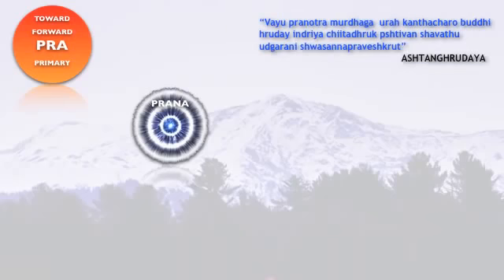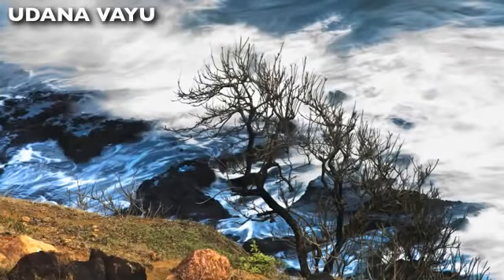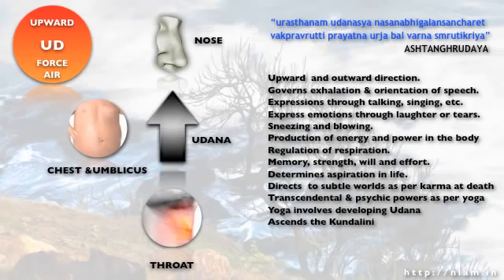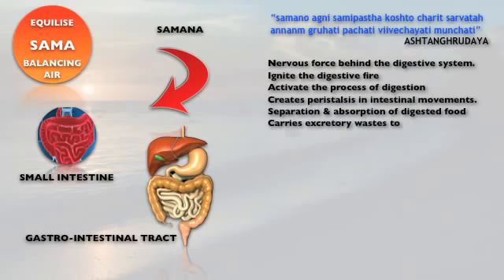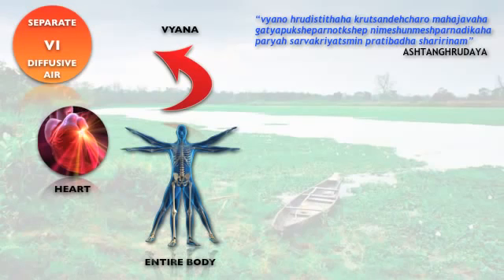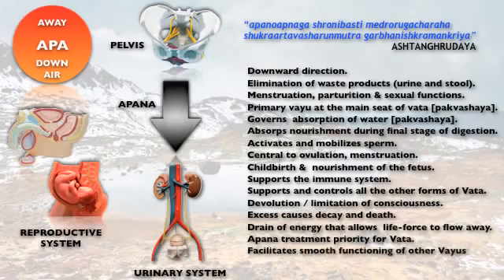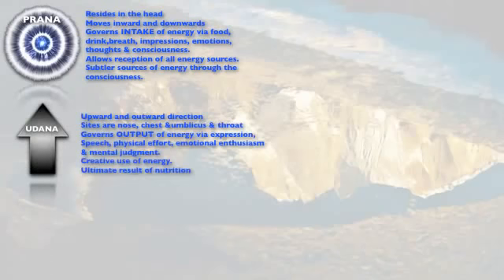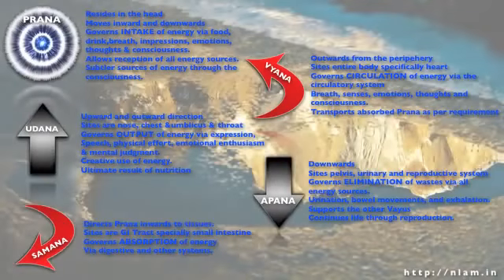Ayurveda Class 3 - Vata Dosha and Sub-types Part II